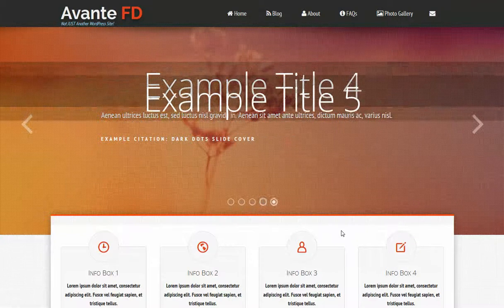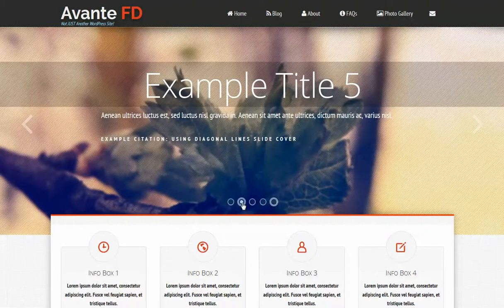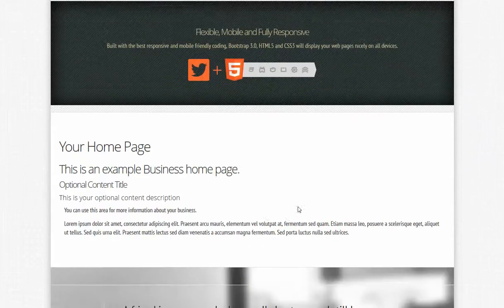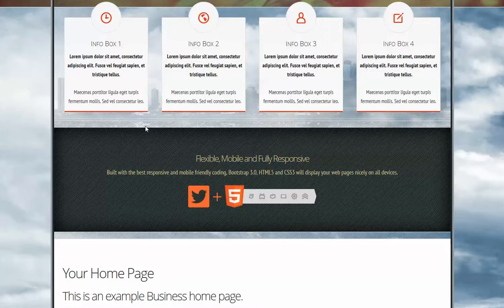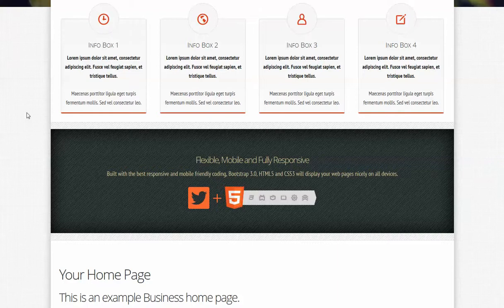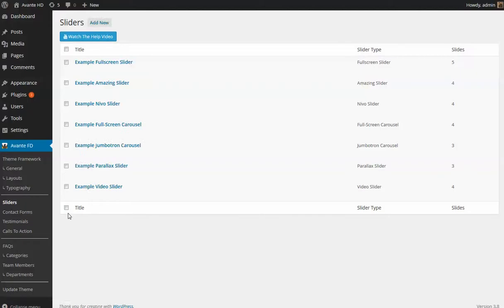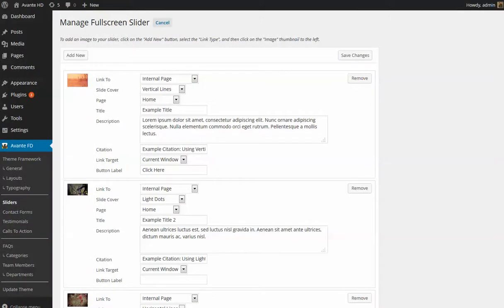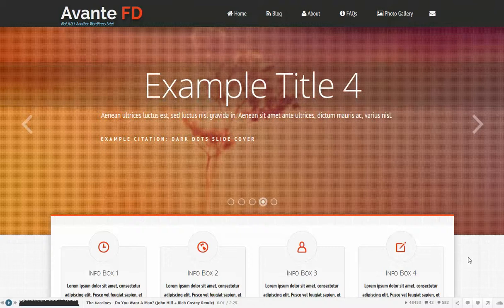"Avante FD" Tour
Take a tour of the stunning new Avante FD WordPress Theme.